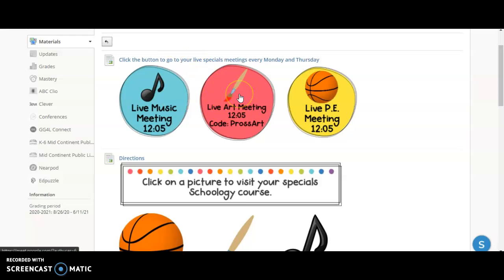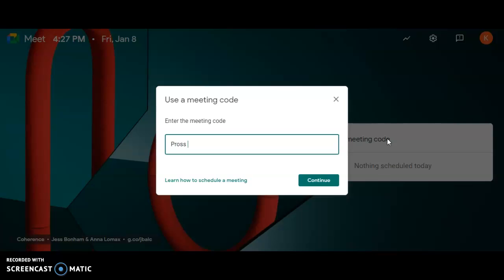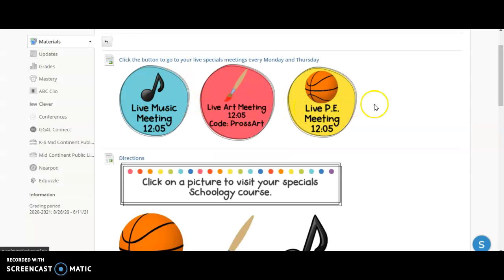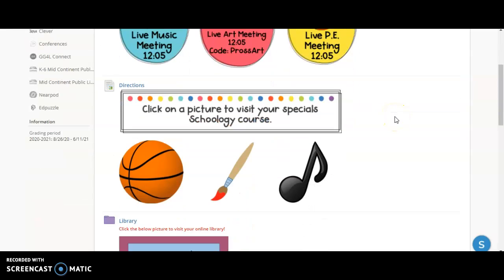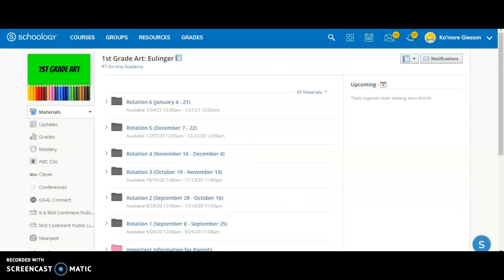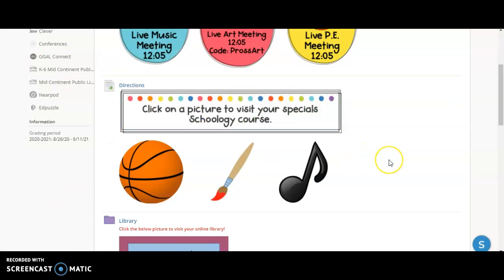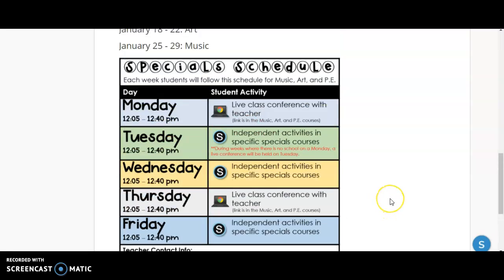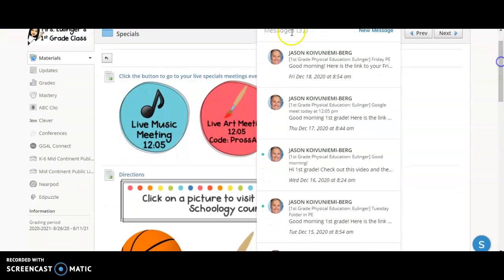Specials Tips for Parents